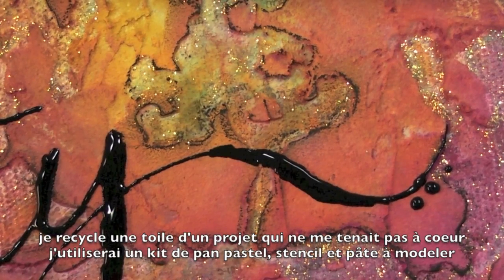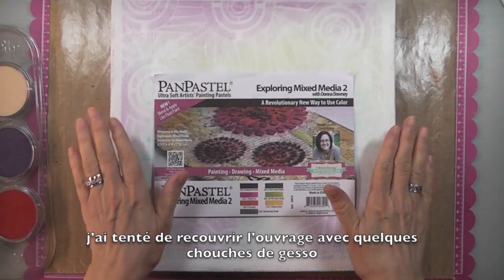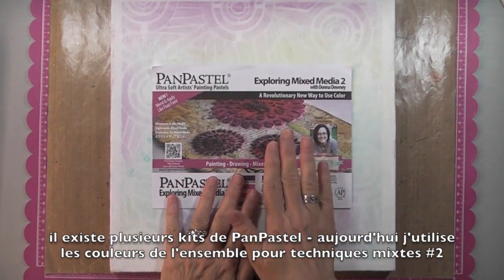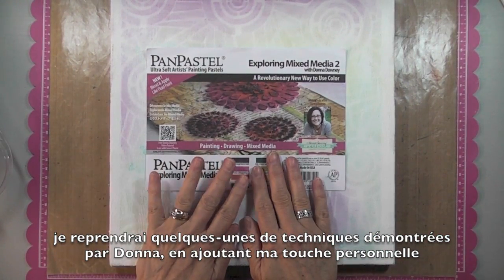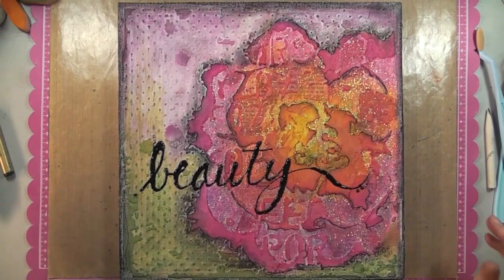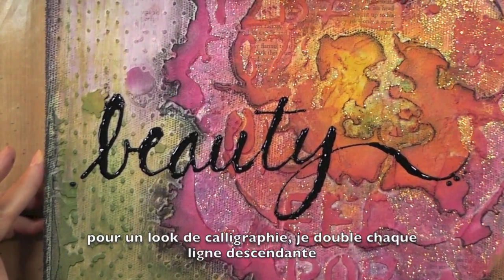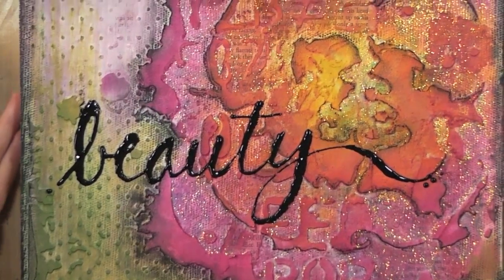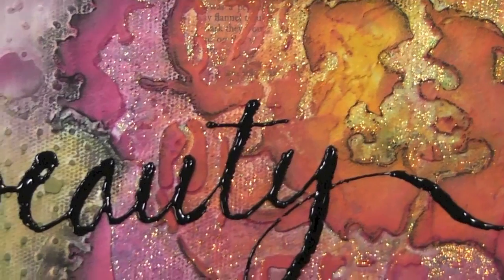OTF: toile "Beauty" au PanPastel Canvas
"Aces High" ISRC: US-UAN-11-00778
"Airport Lounge" ISRC: US-UAN-11-00806
"Modern Jazz Samba" ISRC: US-UAN-11-00153
"Beachfront Celebration" ISRC: USUAN1200022